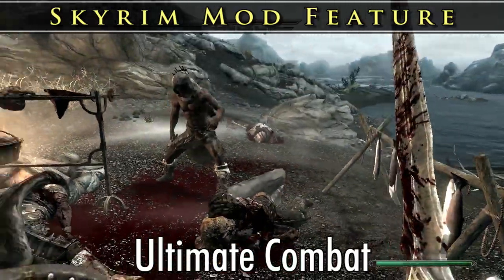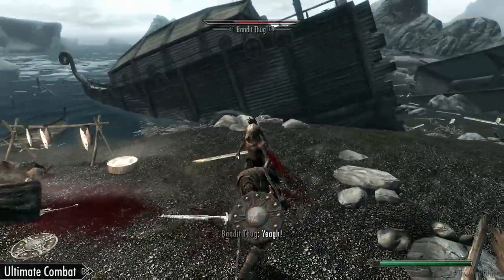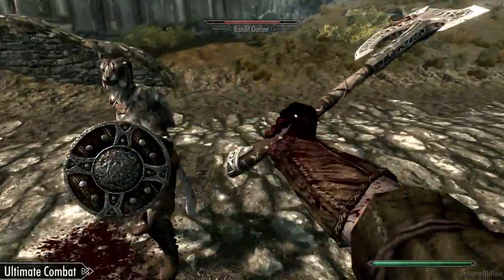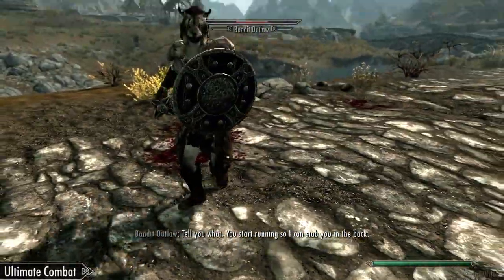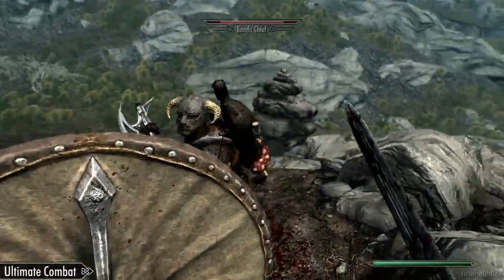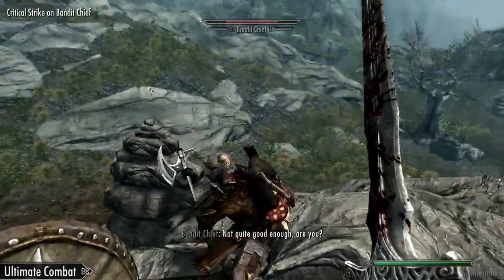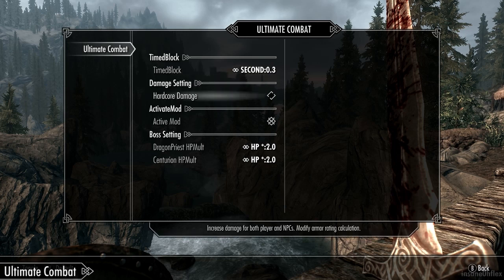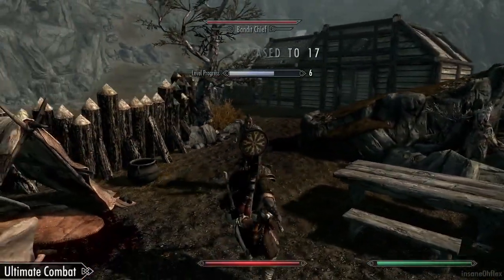Skyrim Mod Feature: Ultimate Combat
(0:05) Ultimate Combat